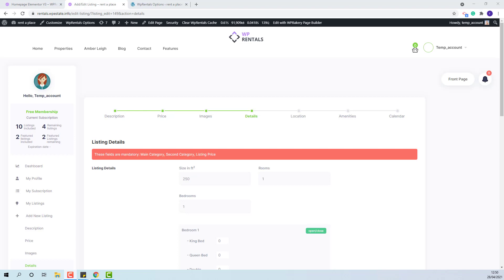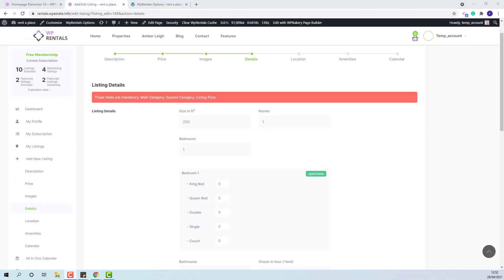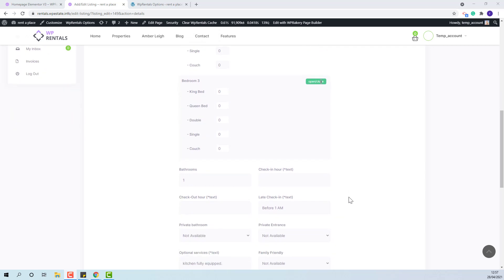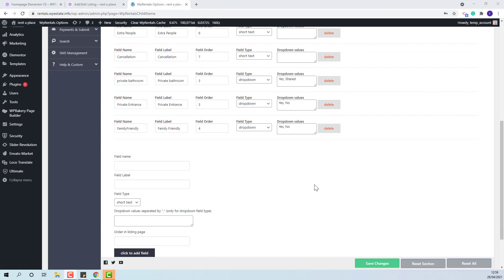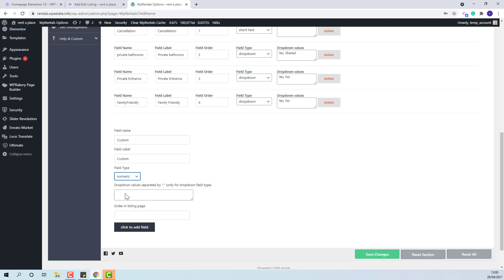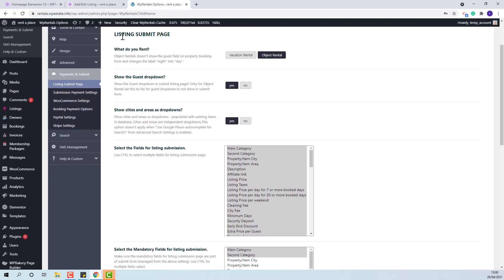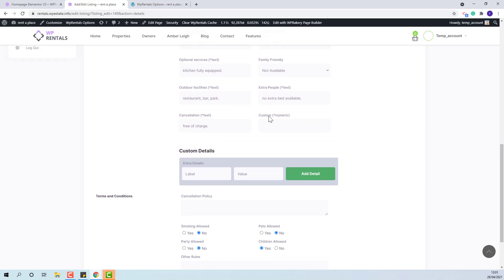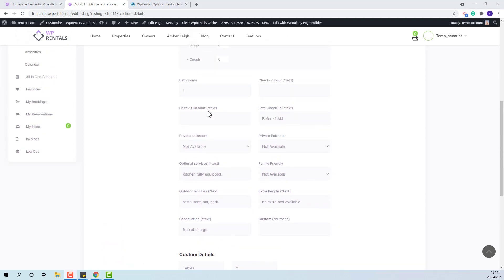How to manage the default and custom listing fields in the listing submission form in WpRentals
In this video you will understand how to  manage the default and custom listing fields in the submission form of WpRentals Booking Theme.